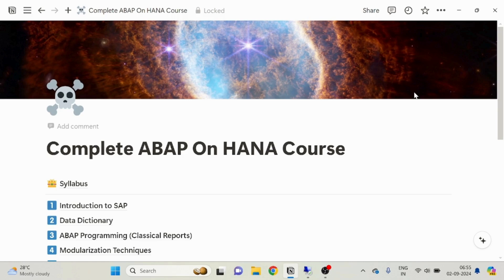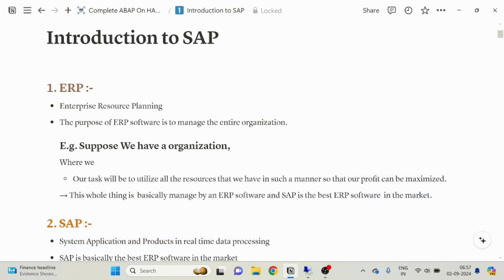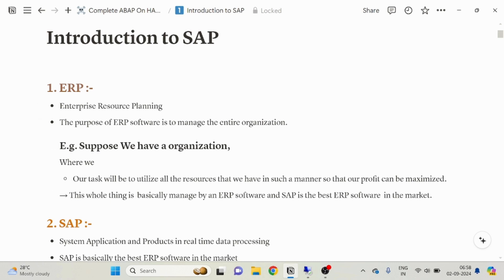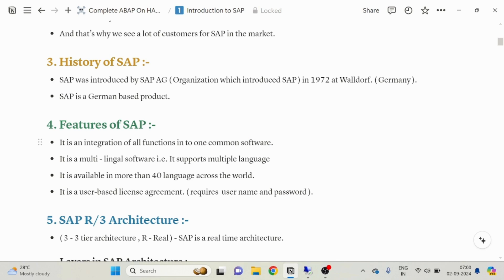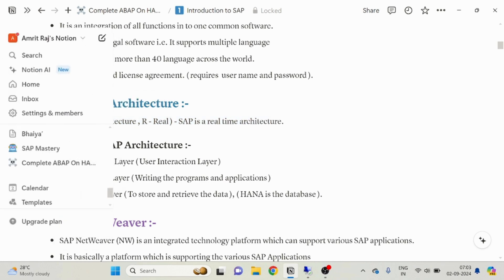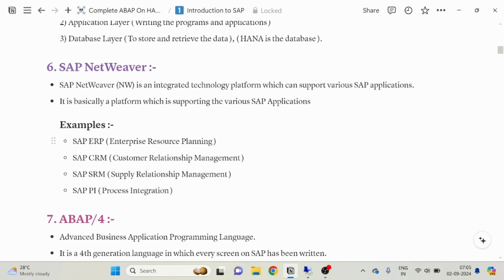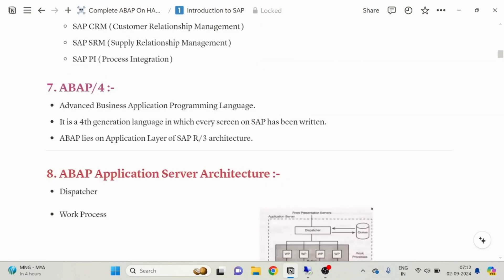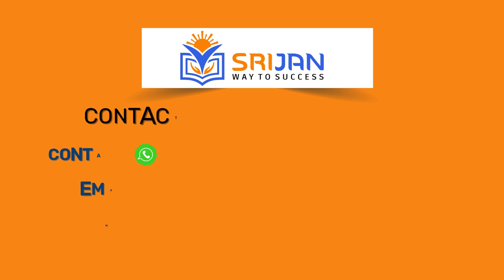1. Master SAP ABAP & HANA: The Ultimate Introduction to SAP Systems | Srijan Institute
Welcome to the first episode of our 'Complete SAP ABAP + HANA Course' at Srijan Institute & Training Center. This video is your gateway to mastering SAP, the world's premier ERP system. Here’s what we cover:

Understanding ERP Systems Dive into the basics of Enterprise Resource Planning (ERP), a critical framework for orchestrating organizational activities. SAP leads the market with unparalleled functionalities that enhance resource efficiency and profitability.

Exploring SAP Learn why SAP stands as the top choice for ERP software globally, renowned for its extensive features and real-time processing abilities.

The Origins of SAP Trace the development of SAP since its inception in 1972 by SAP AG, Germany, and see how it has shaped global ERP solutions.

Unique Features of SAP Discover the unique aspects of SAP that set it apart:

Unified integration of diverse functions.
Extensive language support.
Secure user-based licenses.

SAP R/3 Architecture Overview Unpack the layered structure of SAP R/3:

Presentation Layer for user interactions.
Application Layer for running programs.
Database Layer, with HANA enhancing data handling.

Introduction to SAP NetWeaver Get acquainted with SAP NetWeaver, the backbone that integrates various SAP applications across different modules.

Basics of ABAP/4 Introduce yourself to ABAP/4, the fourth-generation language essential for SAP applications, situated within the Application Layer of SAP R/3.

ABAP Application Server Details Explore the critical components of the ABAP Application Server:

Dispatcher: Routes requests from users.
Work Process: Manages task allocation.
User Context and Roll Area: Store user data and program execution details.

Join us as we delve deeper into SAP's complexities in the upcoming episodes, laying a solid foundation for mastering SAP ABAP and HANA at Srijan Institute.

📌 Ready to take your SAP skills to the next level?